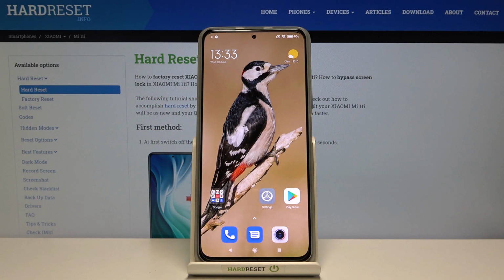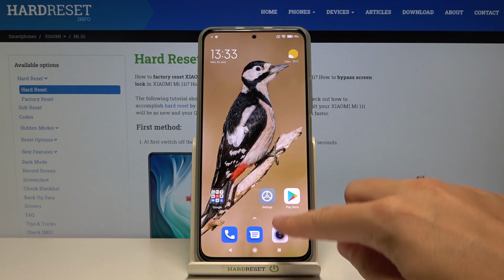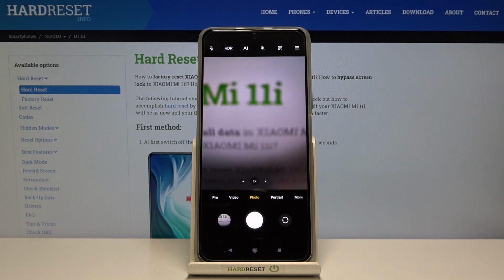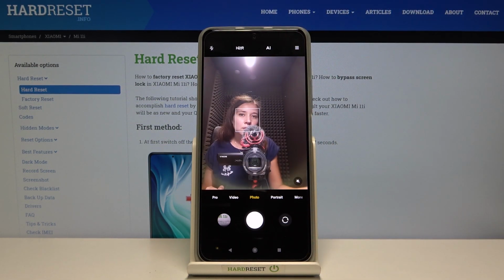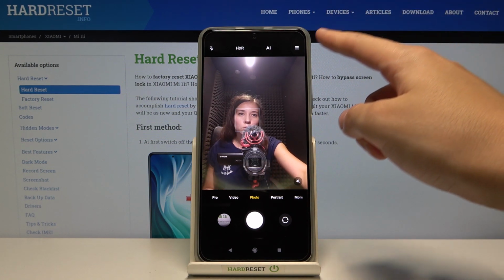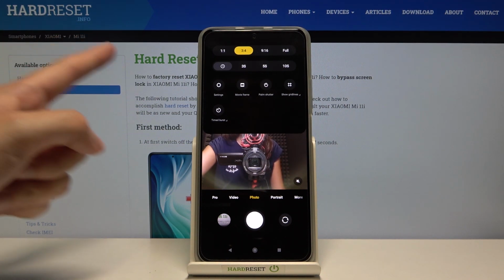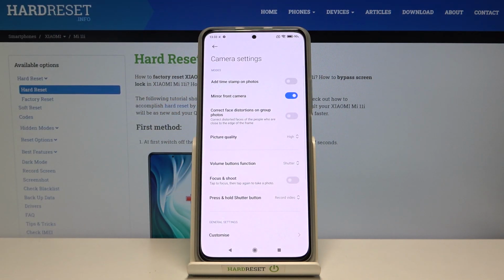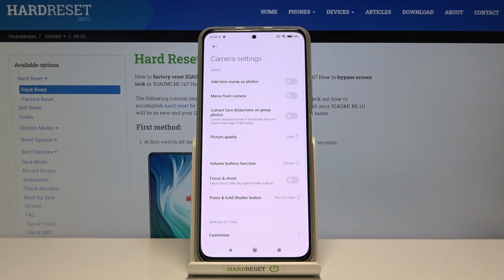How to Manage Camera Mirror Effect in XIAOMI Mi 11i – Find Mirror Effect Settings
If you’d like to get rid of the camera reflection effect in your XIAOMI Mi 11i but you’re not sure how to do it, hen here we are coming with help! In this tutorial we’d like to share with you how easily you can find proper camera mirror effect and how to manage this option in order to remove it. It won’t be visible anymore and your device will display everything according with how it actually looks like. So let’s follow all shown steps and successfully manage camera mirror effect.

How to Turn Off Mirror Effect Camera in XIAOMI Mi 11i? How to Disable Mirror Effect Camera in XIAOMI Mi 11i? How to Switch Off Mirror Effect Camera in XIAOMI Mi 11i? How to Remove Mirror Effect Camera in XIAOMI Mi 11i? How to lock Mirror Effect Camera in XIAOMI Mi 11i?